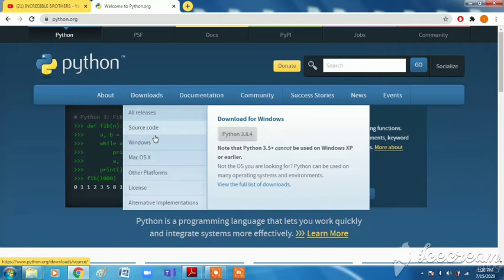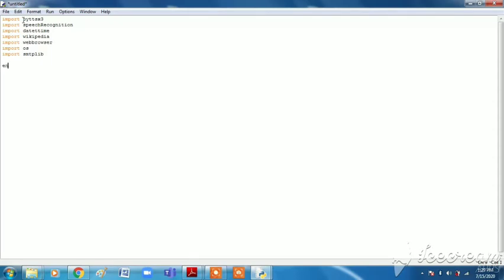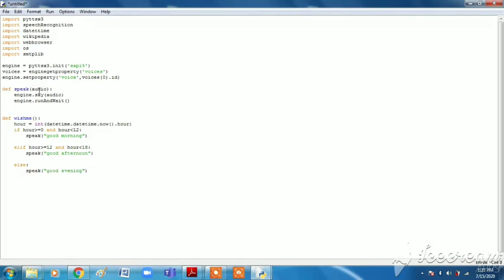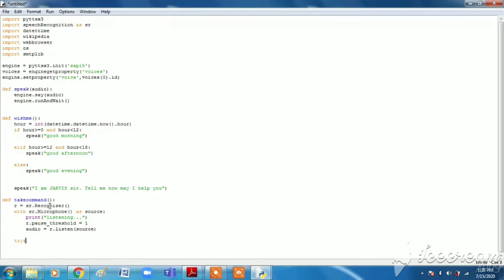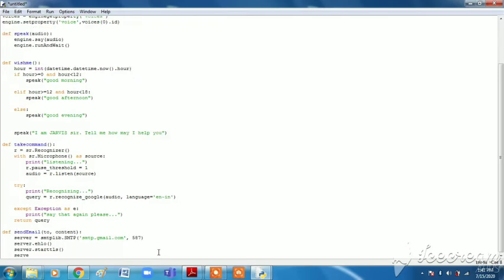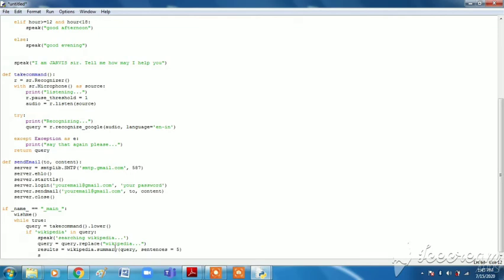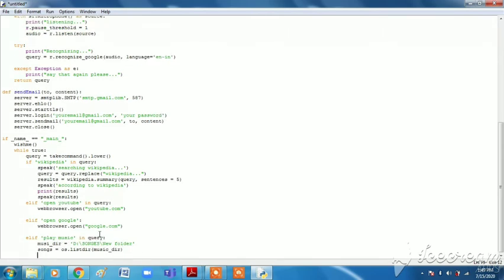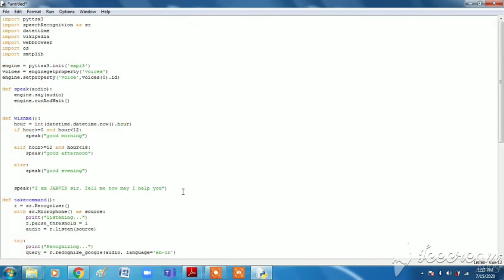How to make JARVIS personal assistant in python.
Hello friends in this video i have told how to make JARVIS personal assistant in python.
JARVIS